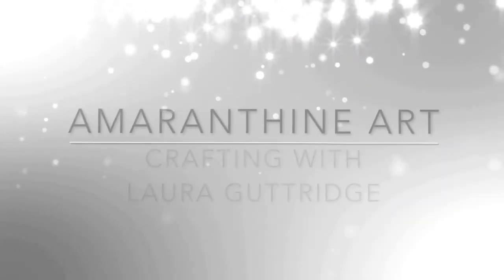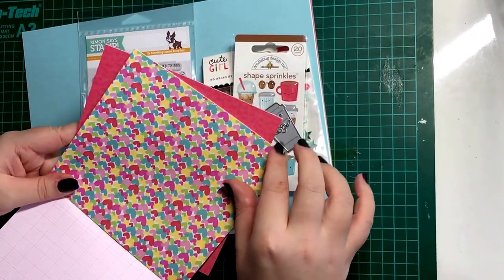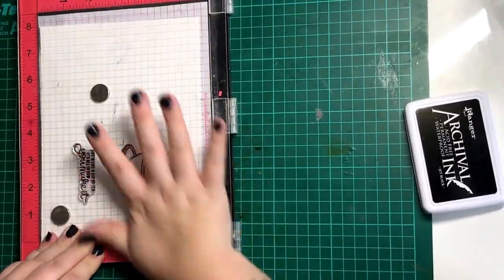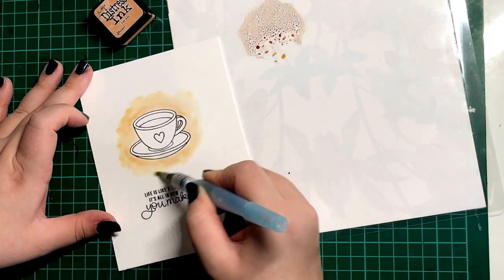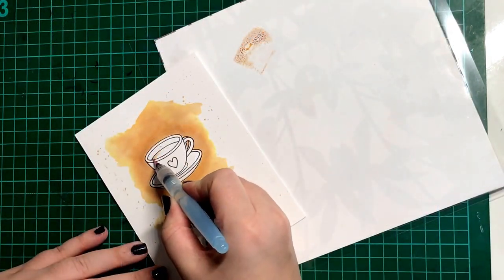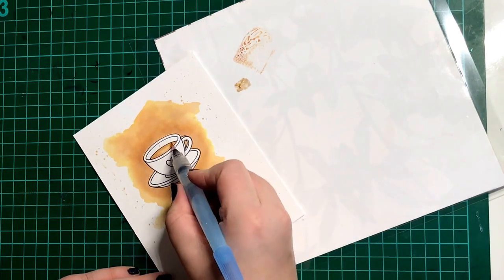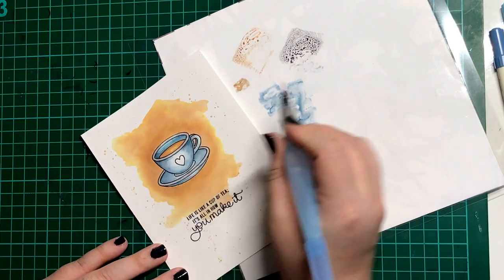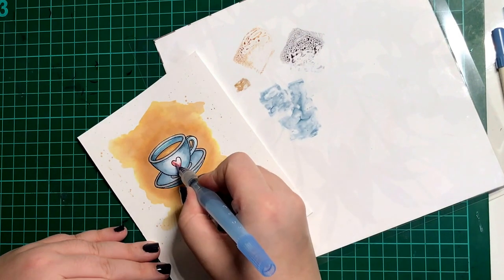Simon Says Stamp February Card Kit | Teacup Card | Distress Inks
This video features the February 2017 Simon Says Stamp card kit and a cute teacup card using Distress inks to watercolour the image and background.

The products used in this video are listed on my blog along with where you can purchase the products;